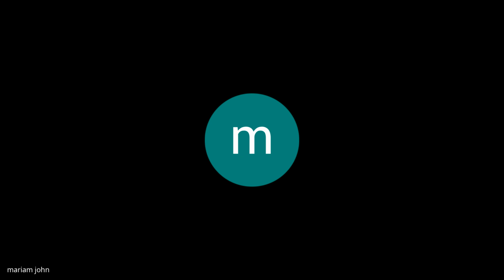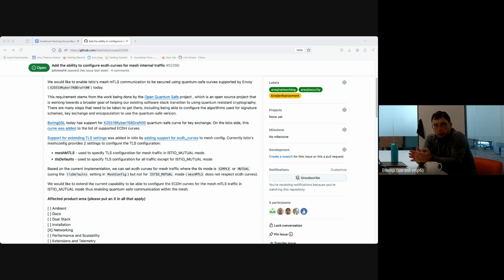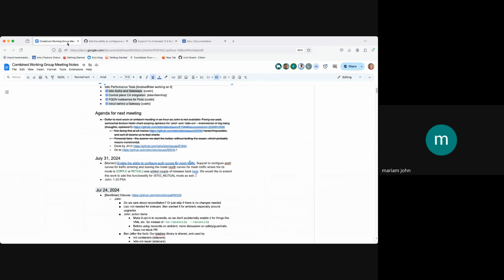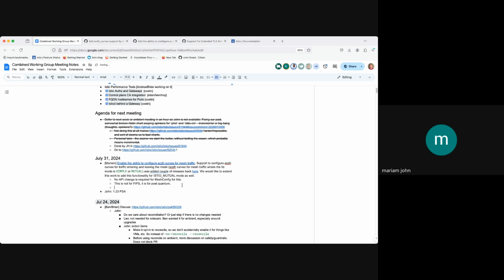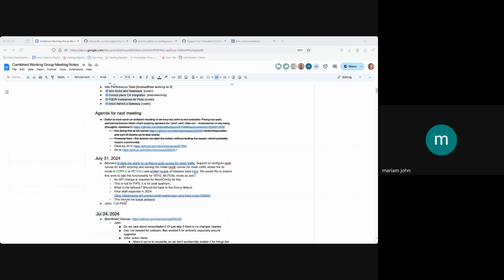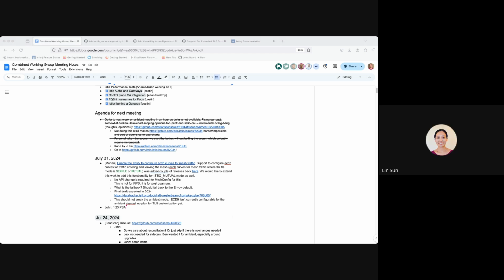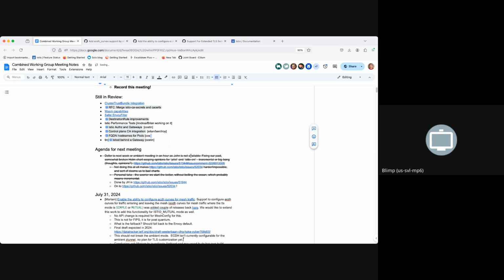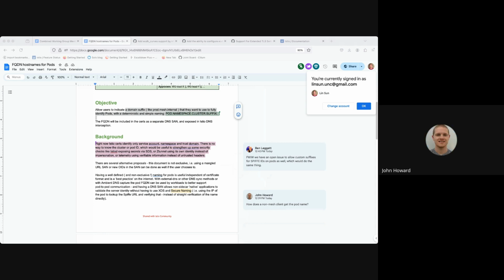Istio WG Meeting 2024/07/31